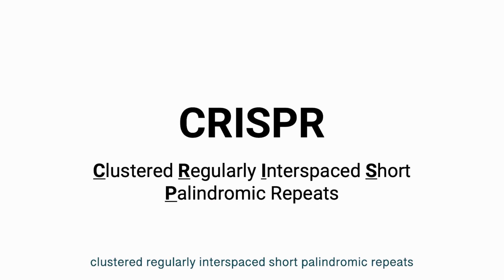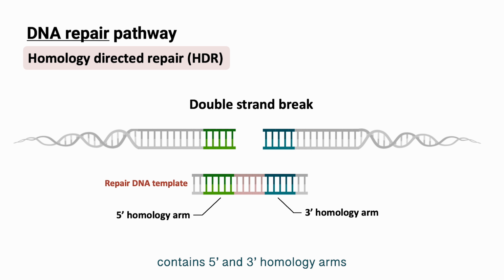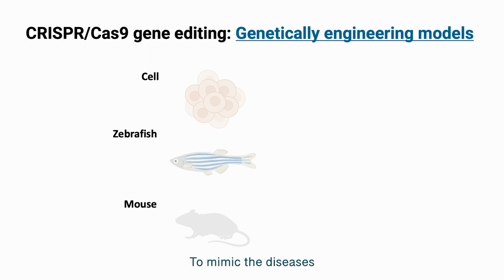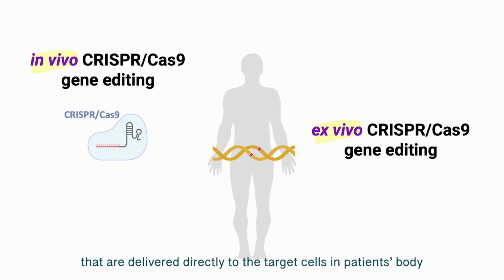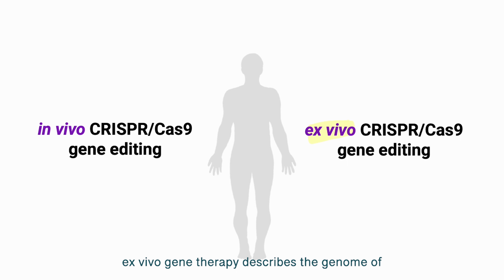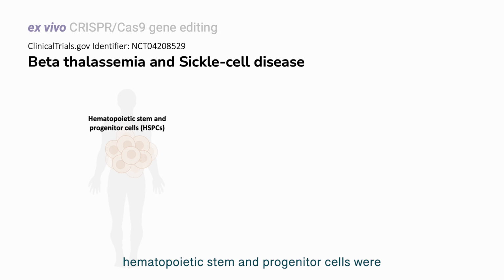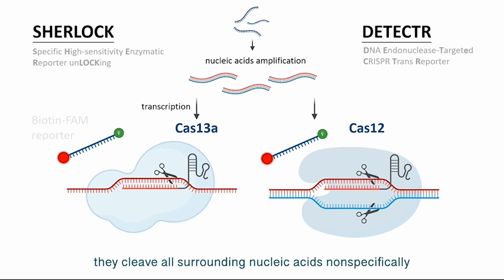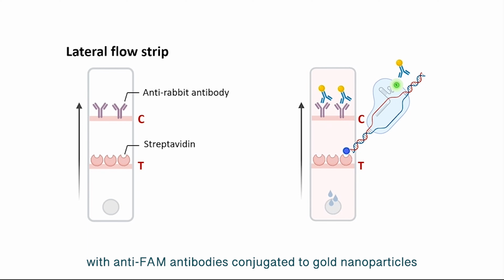CRISPR: gene editing and beyond